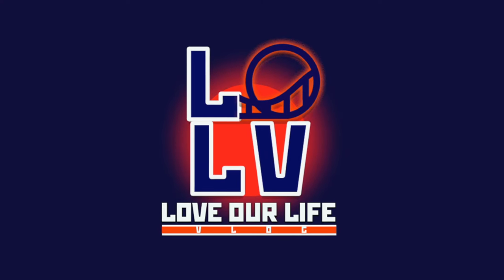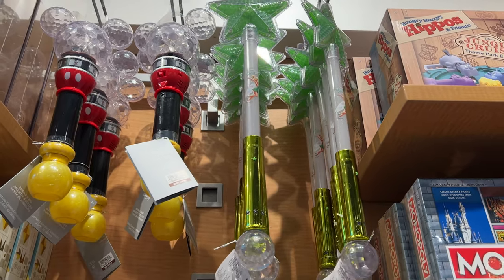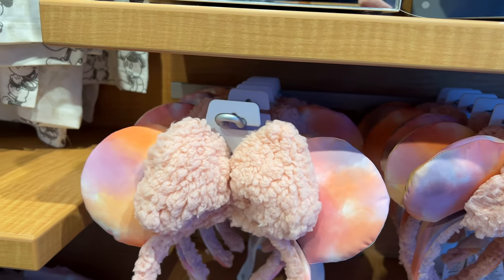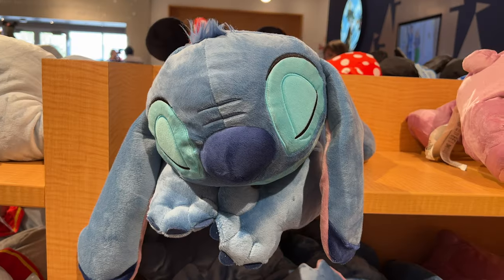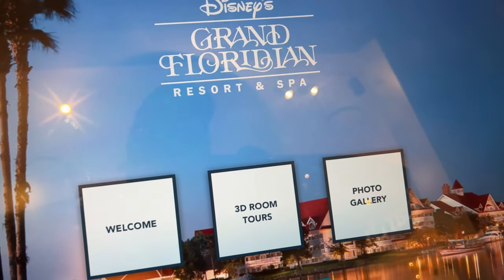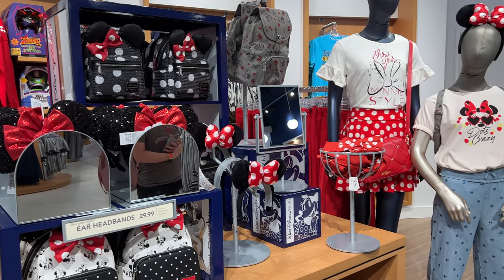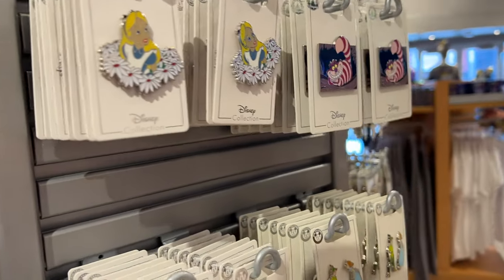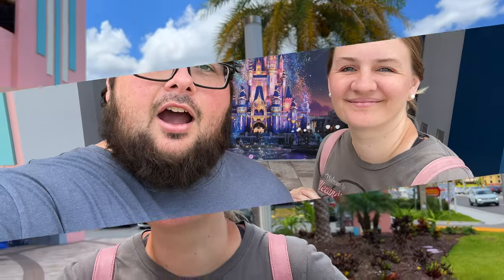Walt Disney World Store on International Drive | Grand Opening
HEY GUYS ON TODAYS VIDEO WE CHECK OUT THE WALT DISNEY WORLD STORE GRAND OPENING ON INTERNATIONAL DR. IN THIS STORE YOU CAN ACTUALLY BUY TICKETS TO THE PARK AND CHECK OUT A VR EXPERIENCE OF THE DISNEY VACATION CLUB AS WELL THIS STORE IS AMAZING ON RIGHT ON INTERNATIONAL DR. GO BY AND CHECK IT OUT

WALT DISNEY WORLD STORE ADDRESS

If you are looking for a channel that helps you decide your travel plans this is the place for you! Based out of the greatest tourist spot in the world Orlando!. Come join us as we travel all around and show you fun exciting adventures!

If you are plus size rider and need a place to ask questions concerning rides or attractions we have the best place for you in a Facebook group called Universal Plus Size Riders. Make sure you join the group as there is a lot of encouragement and a lot of information about rides in the group

STREAMBEATS: WHITE LOTUS
BASIXX: IT LOOKS LIKE WE MADE IT

Gear:
SONY A6600